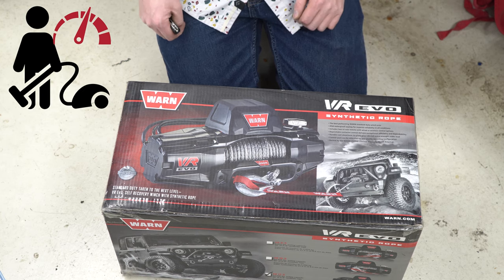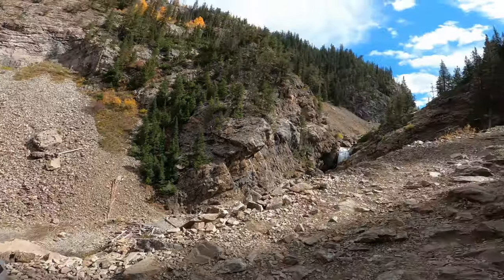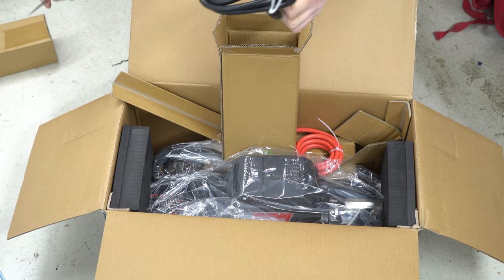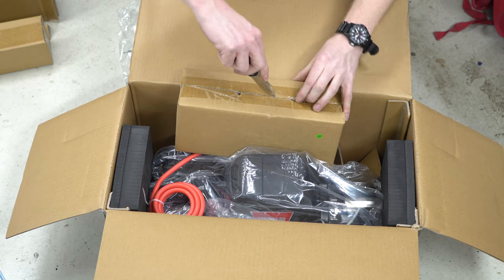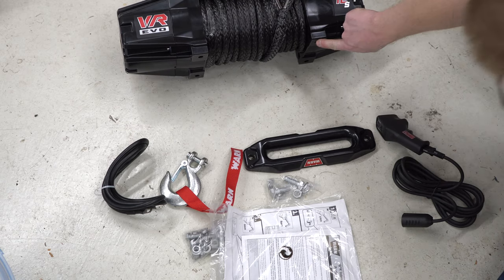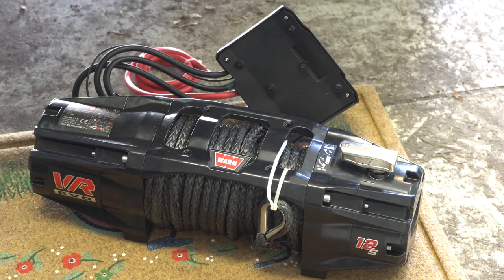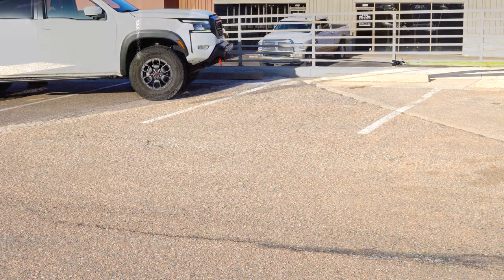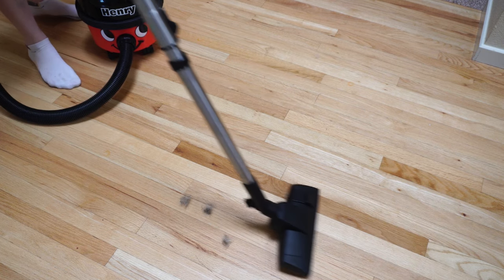WARN VR EVO 12S WINCH UNBOXING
00:32 -What tuck the winch will be hosted on
01:01 -Unboxing
03:23 -What you get in the box with the WARN VR EVO 12S
04:33 -Mounting options for the Warn Winch
05:02 -What the Winch looks like installed
05:11 -Re-spooling the winch
05:32 -Winch remote
06:02 -Flat Shackle
06:35 -What PerformanceReviews YouTube Channel  is all about